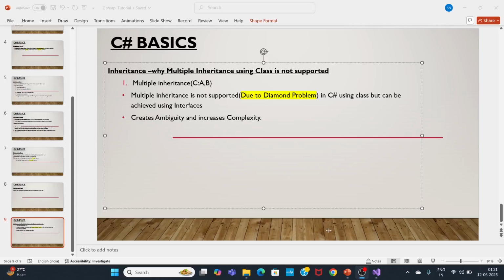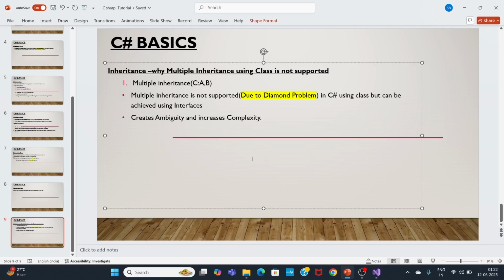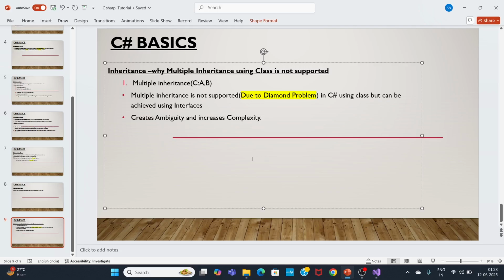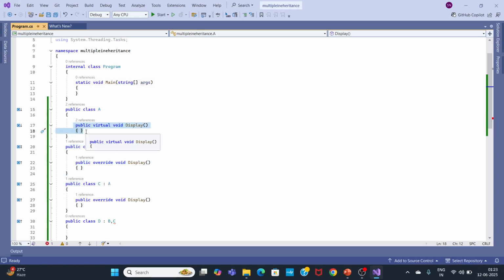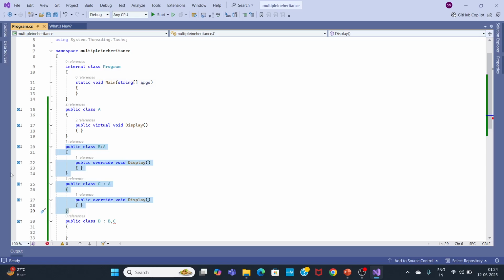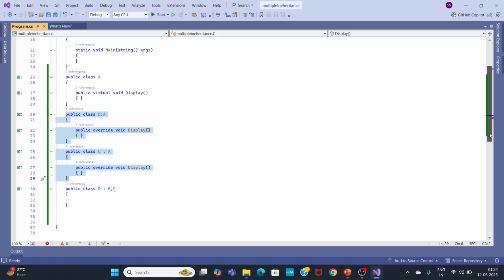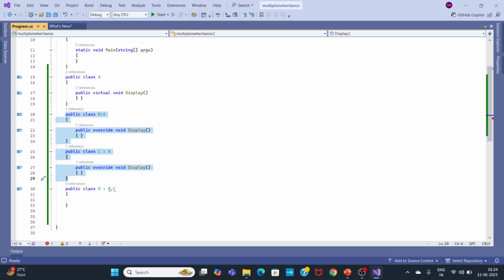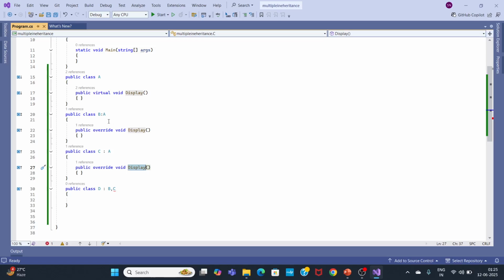C# Part 9 Multiple Inheritance Diamond problem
concept behind diamond problem in Multiple inheritance